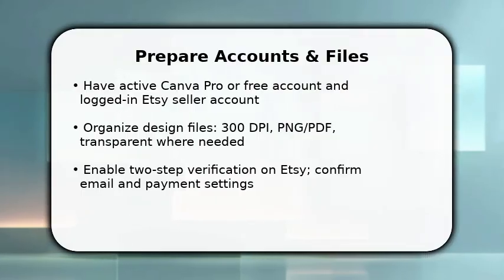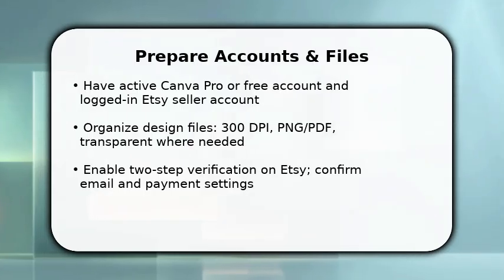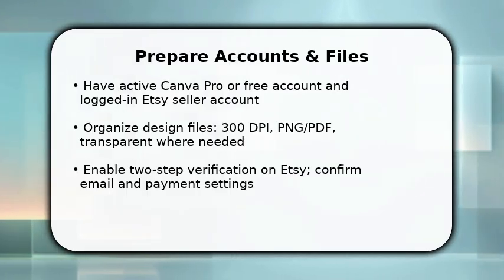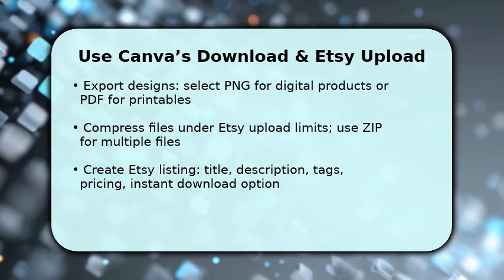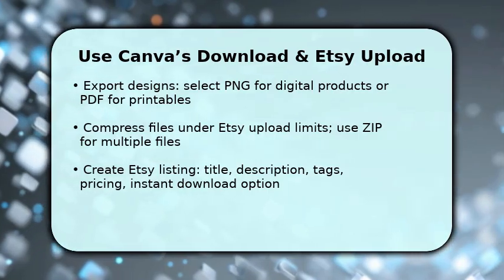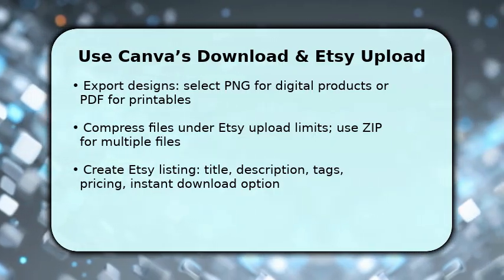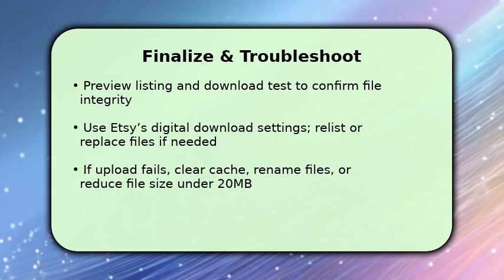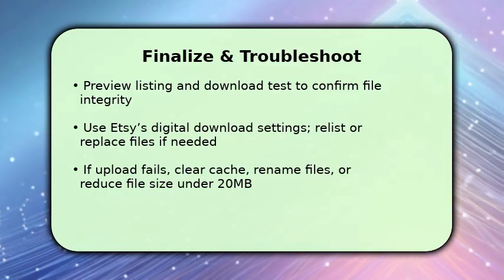How to Link Canva to Etsy (only Way)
Discover the exclusive method to integrate Canva designs directly into your Etsy shop. This step-by-step guide will walk you through linking these two platforms, enabling seamless design uploads and updates for your products on Etsy.

Canva, Etsy integration, linking Canva to Etsy, upload designs directly, seamless linkage between tools